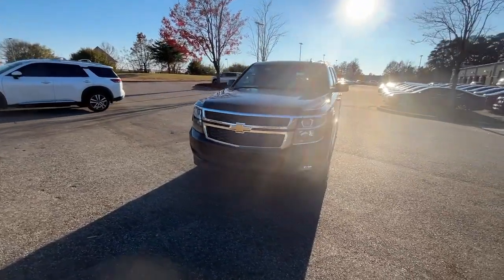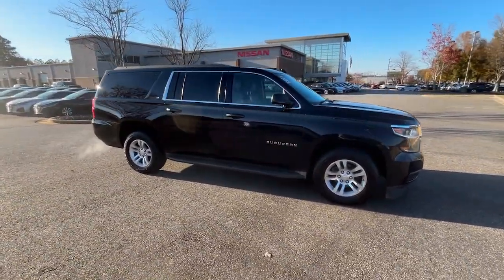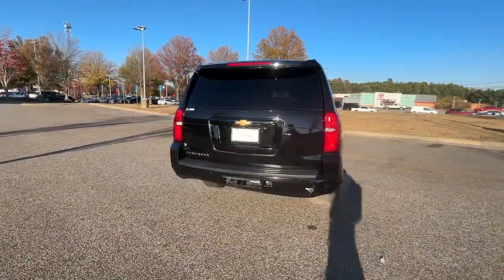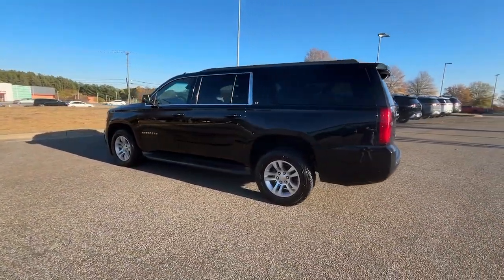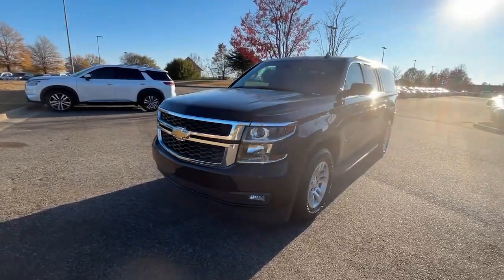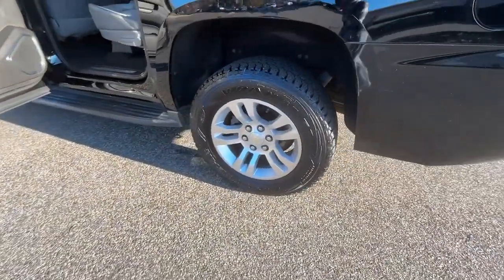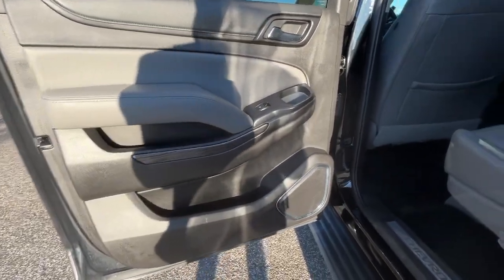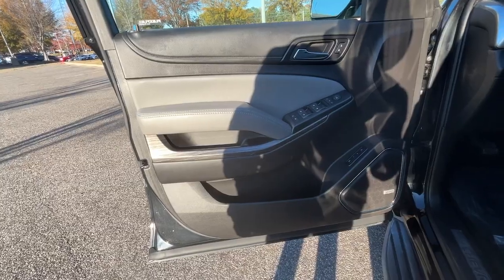2016 Chevrolet Suburban LT GA Buford, Suwanee, Johns Creek, Gainesville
Pre-Owned 2016 Chevrolet Suburban LT available at Premier Nissan Mall of Georgia located in 3520 Highway 20, Buford, GA, 30519. Servicing the Buford, Suwanee, Johns Creek, Gainesville area.

Look no further than the  2016  Chevrolet Suburban.  The Suburban delivers the utility of a truck as well as the refined comfort, technology, and safety features of a full-size luxury SUV. The following are some of this vehicles highlighted options: Apple Carplay®/Android Auto®, Pre-Collision System, Intelligent Auto on/off High Beams, Keyless Entry, Satellite Radio, Power Liftgate, Power Passenger Seat, Lane Keeping Assist, Heated Mirrors, Premium Sound System. Go bold or go home. The Suburban is the real deal. Come in for a road test and bring the family.